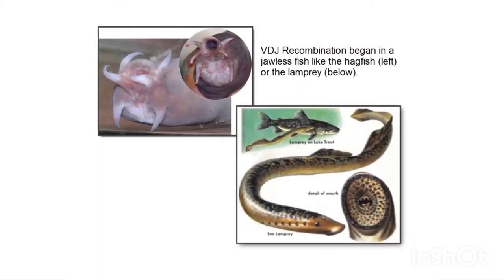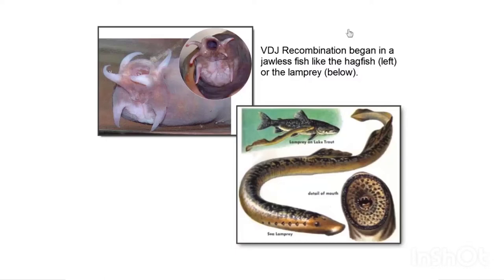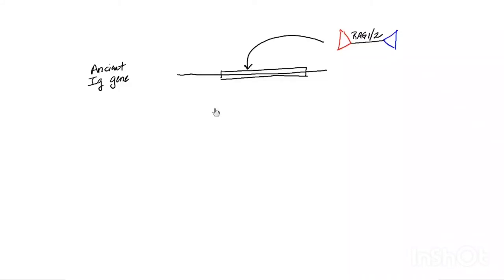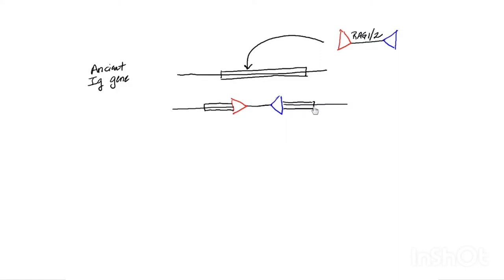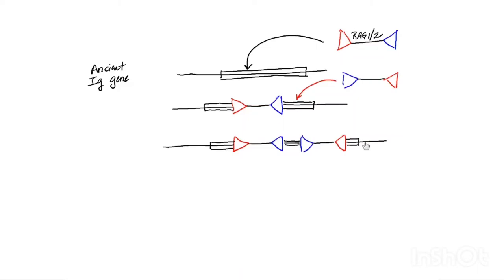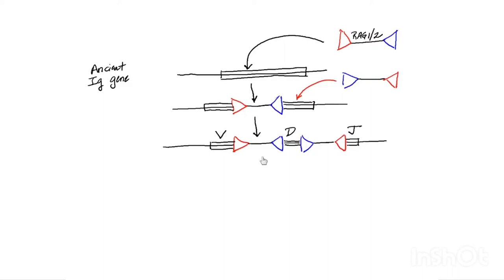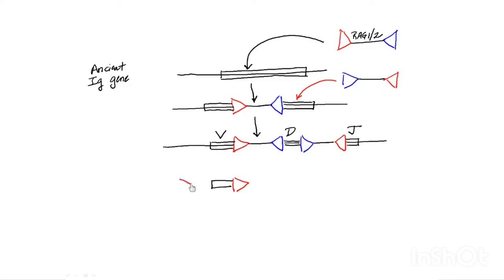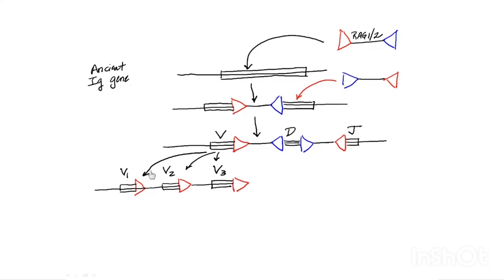V(D)J Recombination: Evolutionary Origin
V(D)J recombination is the mechanism of somatic recombination that occurs only in developing lymphocytes during the early stages of T and B cell maturation. It results in the highly diverse repertoire of antibodies/immunoglobulins and T cell receptors found in B cells and T cells, respectively.